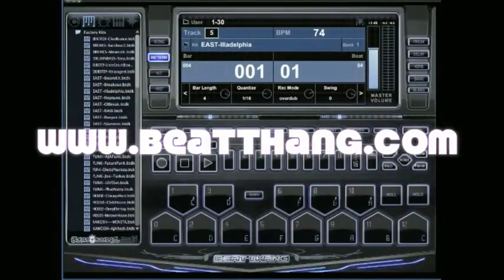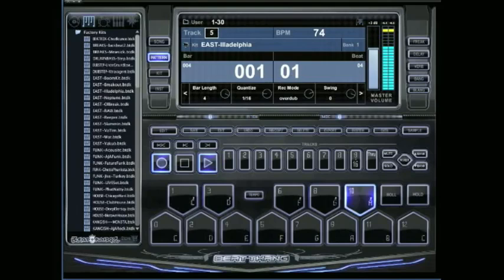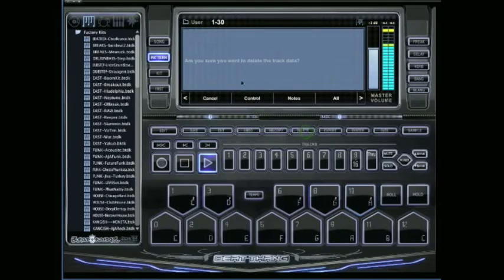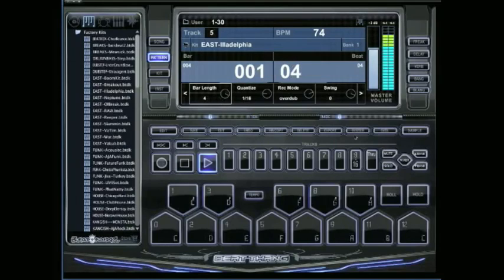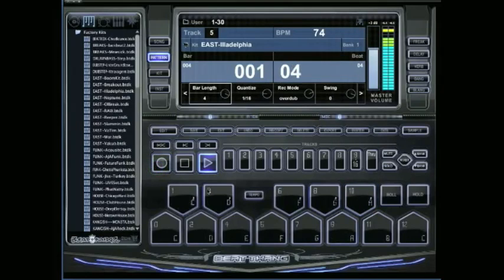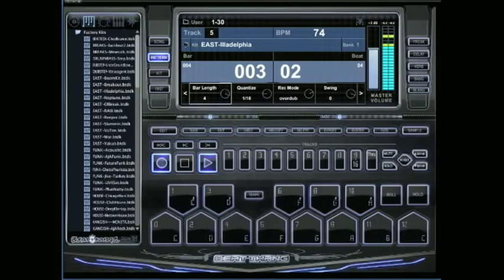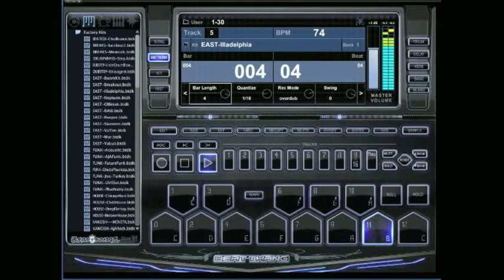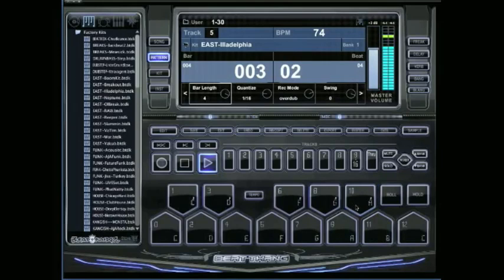BTV Solo Music Production Software 2014 | Making Beats With BTV Solo Music Production Software